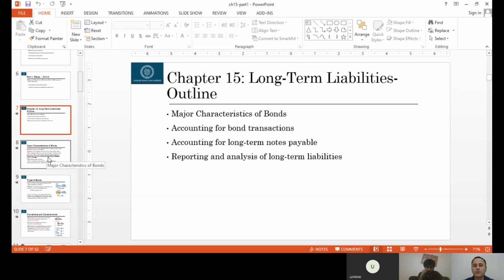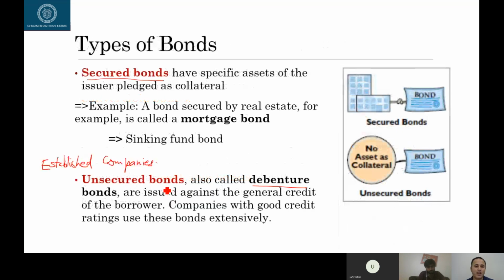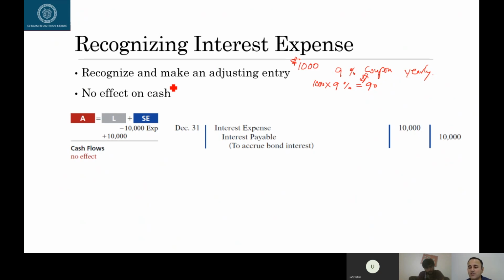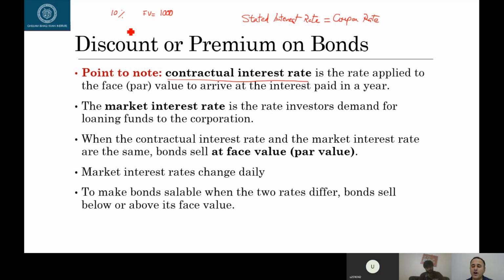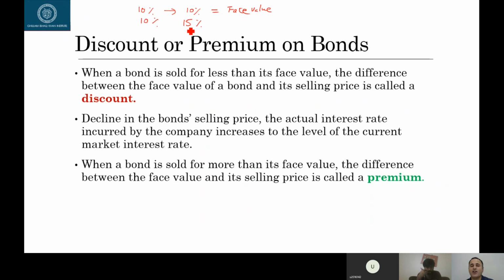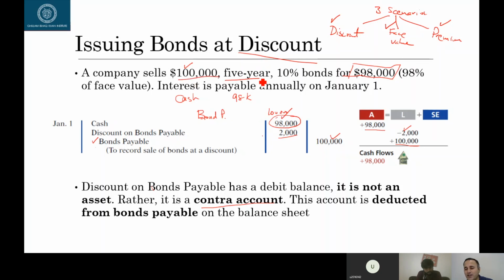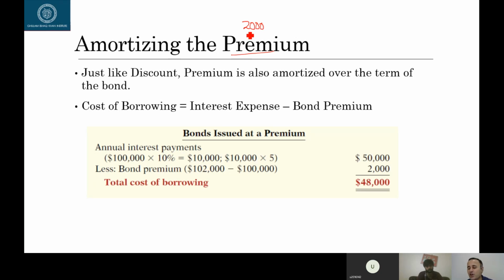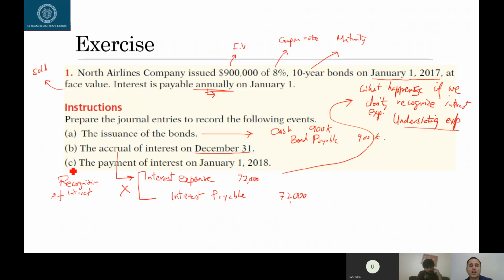Accounting for Bonds